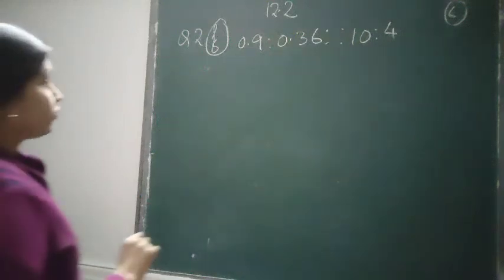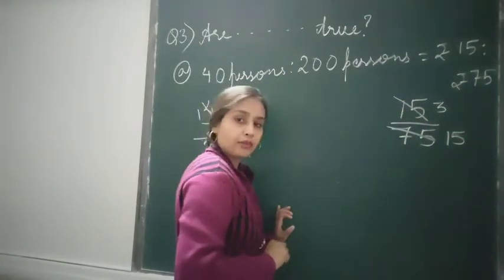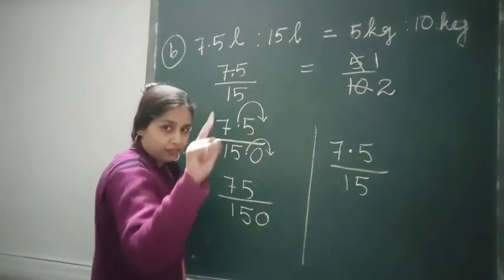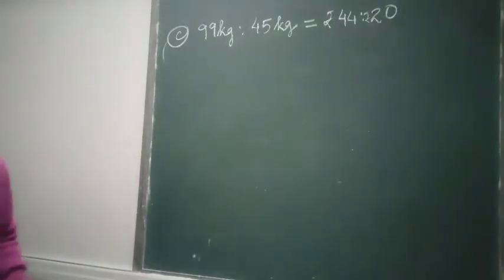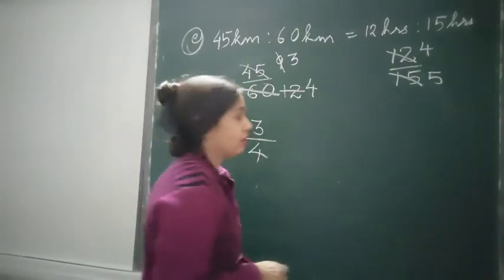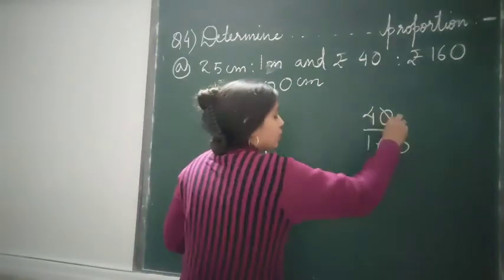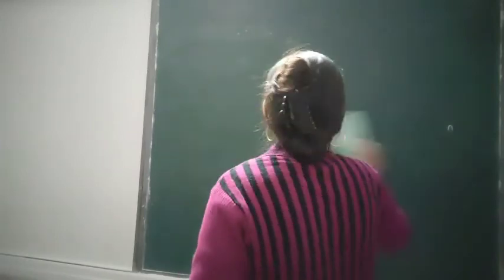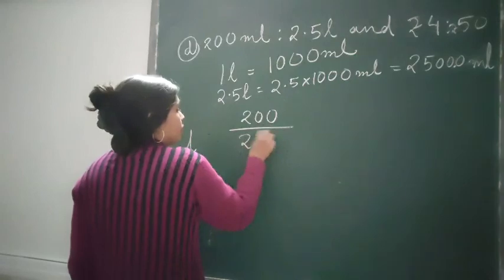Class 6: Ex12.2 Q2 f), Q3,4